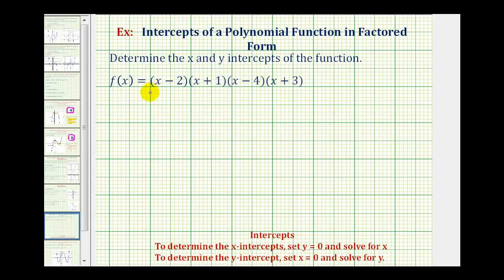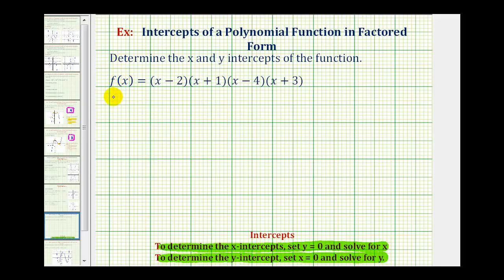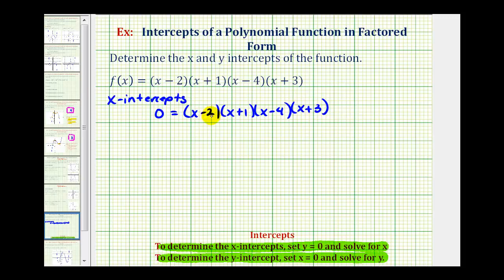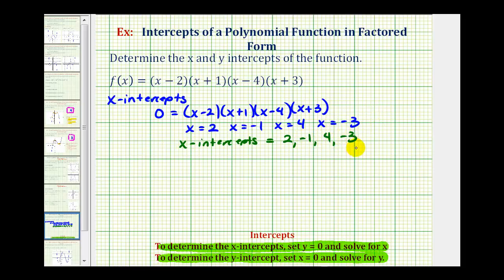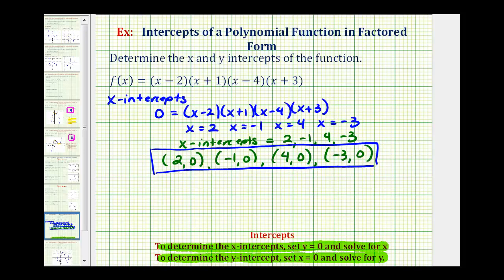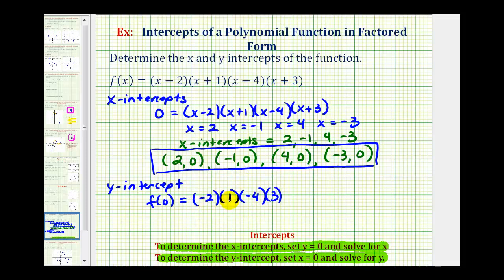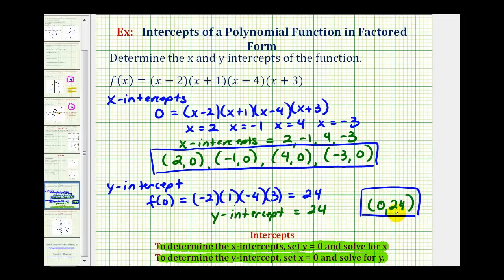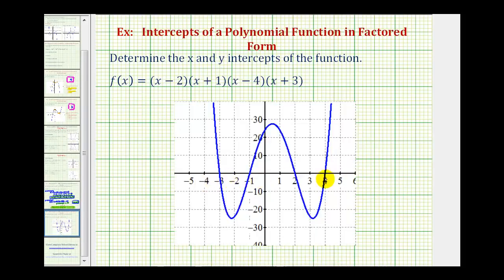Ex Find the Intercepts of a Polynomial Function in Factored Form